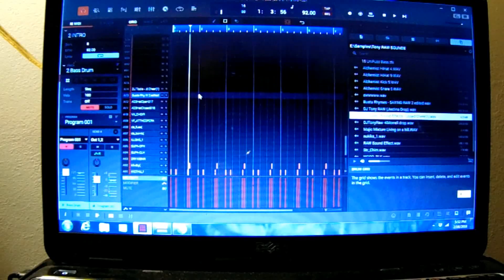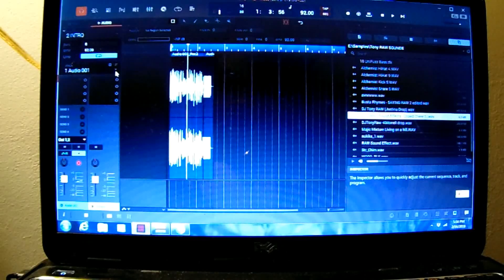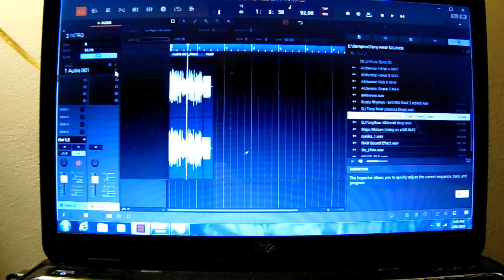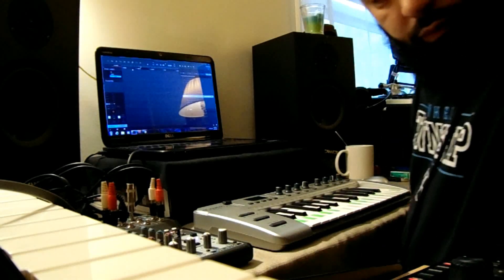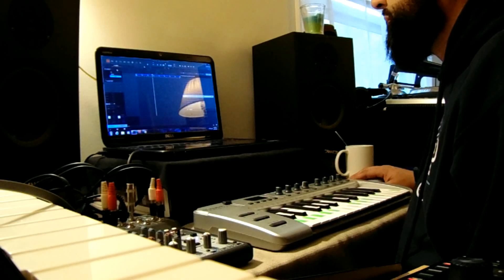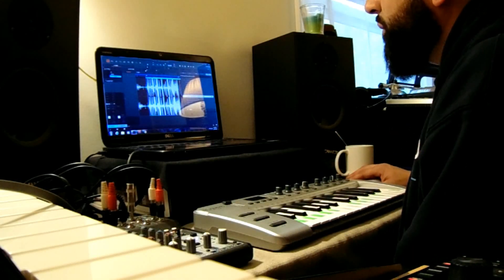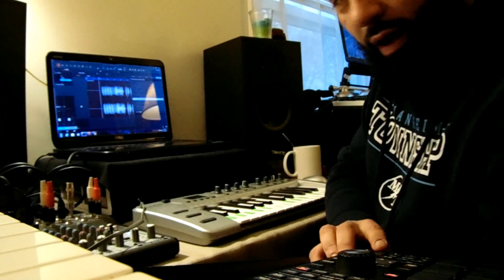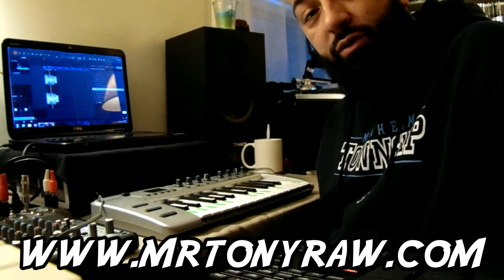Akai 2.0 MPC Studio Black Software Audio Recording with Mr Tony Raw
Heres my process of recording external audio into my Akai MPC Studio black software. Watch and Enjoy. ANy questions just put them in the comments